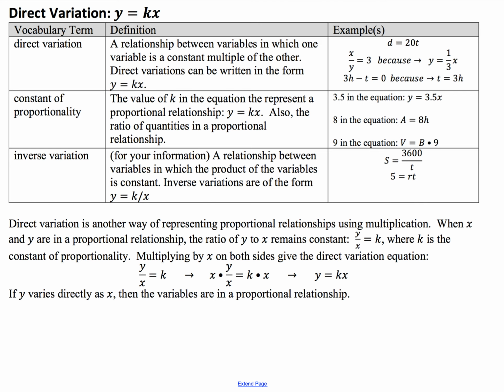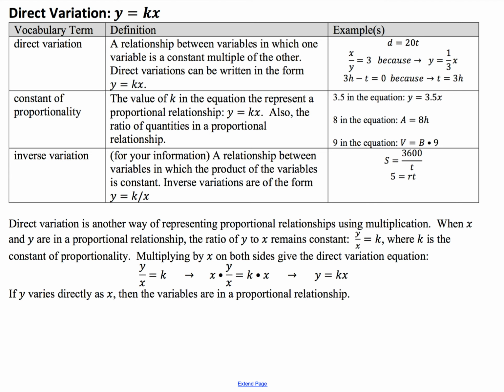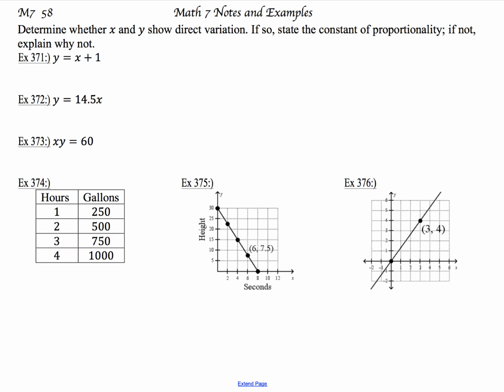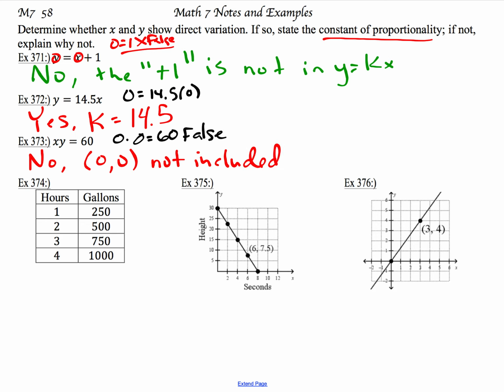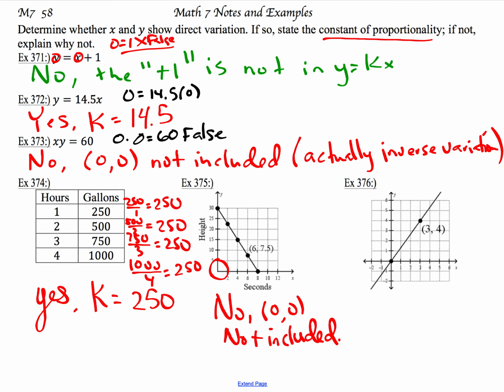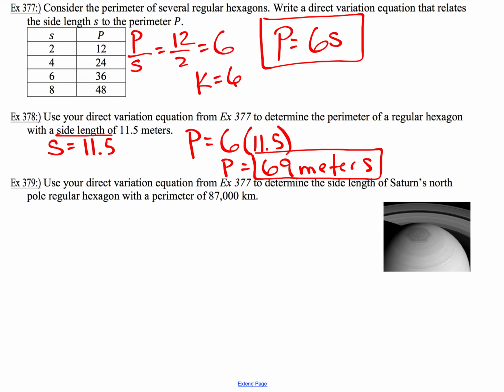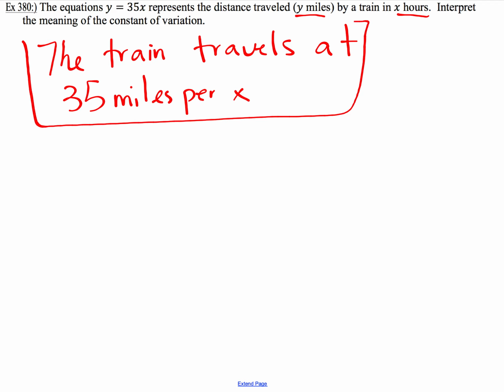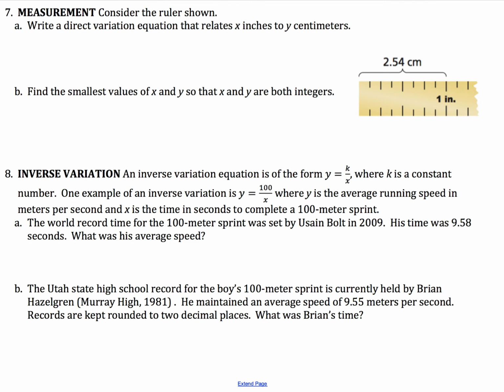Math 7 Unit 3 Lesson 8.2 Direct Variation Notes y=kx